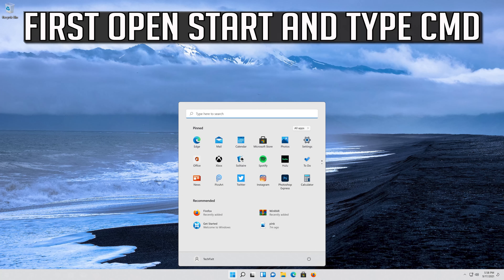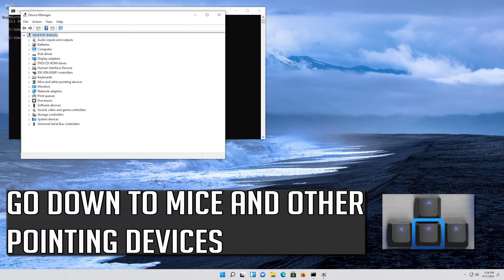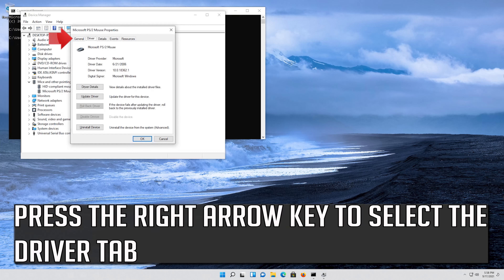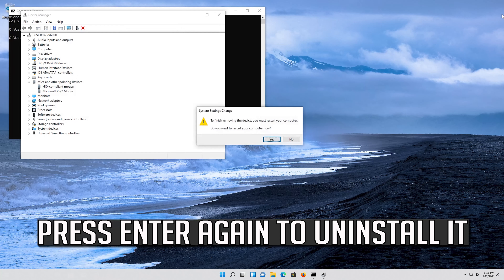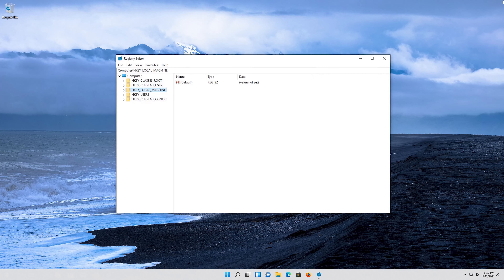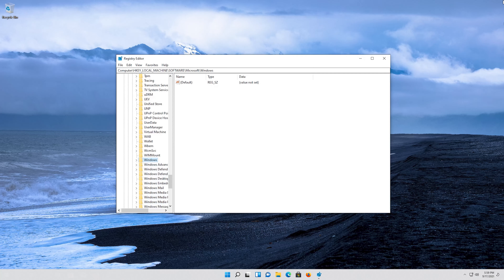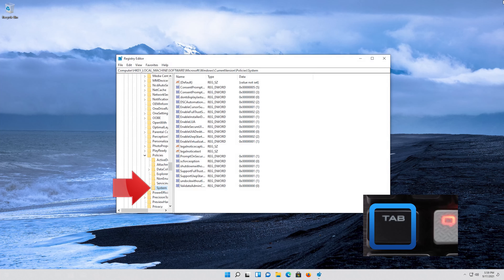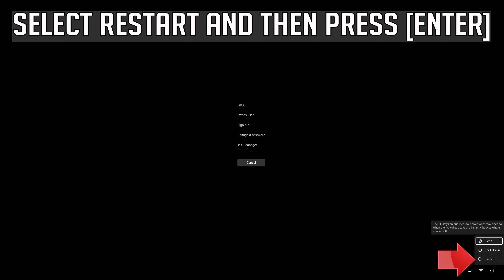Mouse Right Click Is Not Working or Stuck In Windows 11 | Quick Fix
Are you having trouble performing a right-click (or secondary click) with a mouse or touchpad in Windows 11? Since you can’t do serious work without access to any context menus, this is a problem that needs to be solved ASAP. Sure, you can right-click using your keyboard, but that isn’t exactly a practical long-term solution!
Issues addressed in this tutorial:

In Windows 11, you may encounter an issue whereby the right click does not work (or rather, the context menu doesn’t appear). In some cases right-clicking on the mouse works erratically; sometimes responding and others just remain still.

right click not working windows 11
right click not working windows 11 laptop
right click not working on taskbar icons windows 11

A lot of Windows 11 users have been reporting a weird issue where the right-click context menu is randomly popping up without any user action. The vast majority of affected users are reporting that this issue is occurring at random intervals with no apparent trigger. Although the issue is much more common on Windows 11, there are some user reports of the same problem occurring on Windows 7 and Windows 8.1.

Many factors – such as minor bugs, outdated drivers, and incorrect settings – can prevent Windows 11 from registering the right-click from your PC’s pointing device.